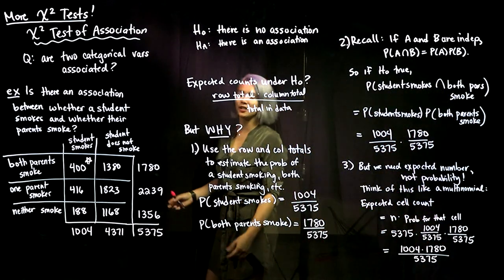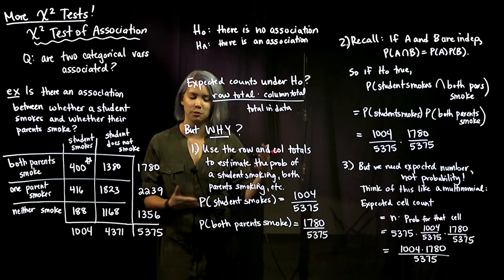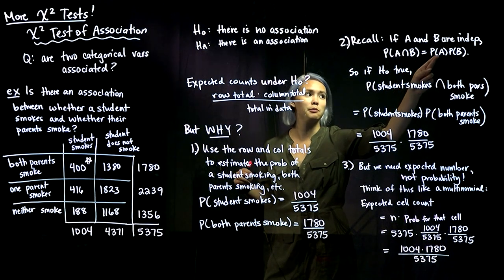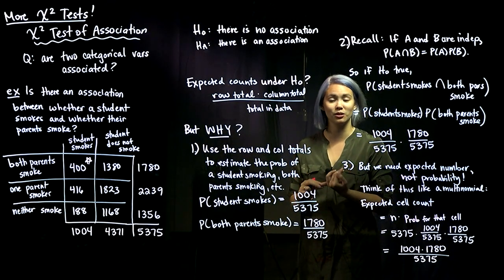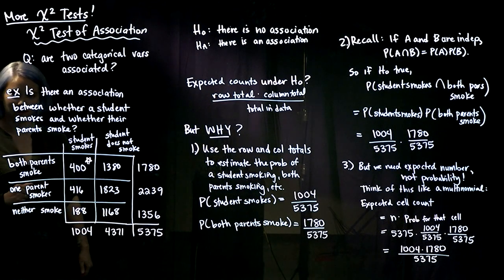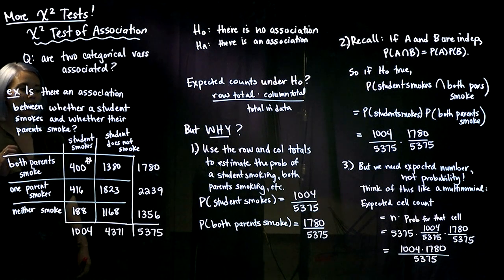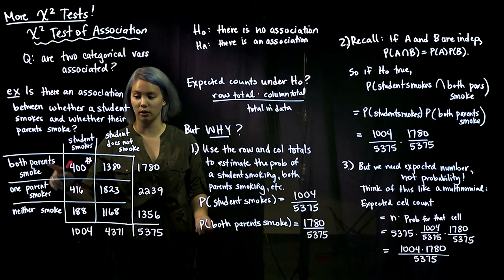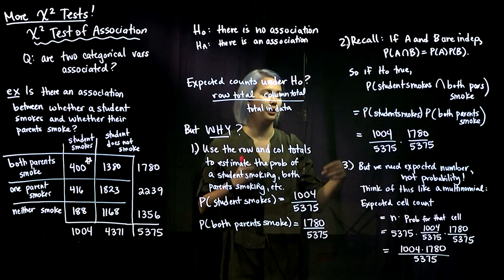3. Chi-squared Test Of Association (part 2 of 2)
The third of 3 videos on hypothesis testing for categorical variables using a test statistic with a Chi-squared distribution. This video covers testing for association between two categorical variables.